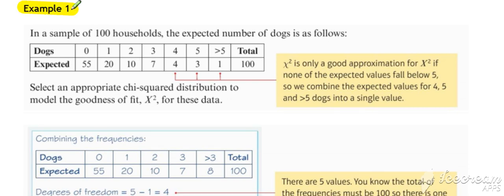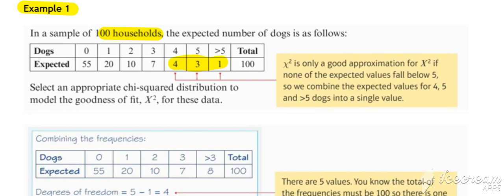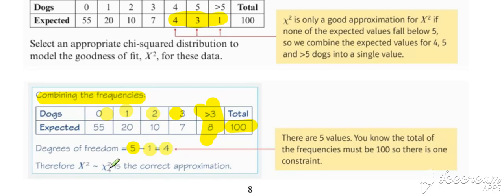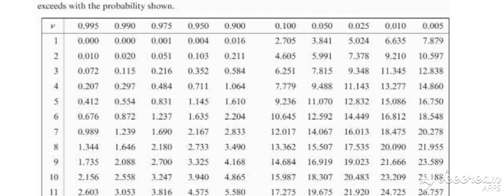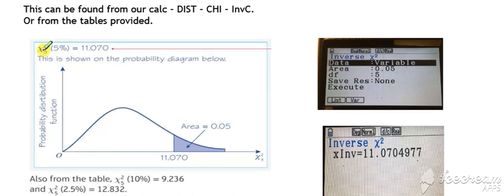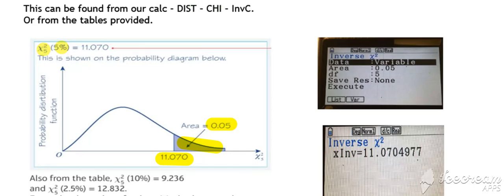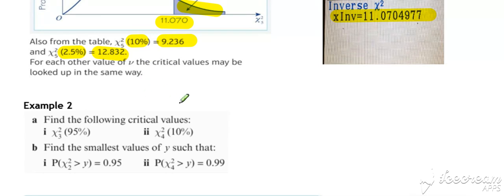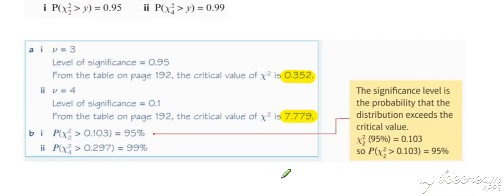Chi Squared Lesson 2 video 3